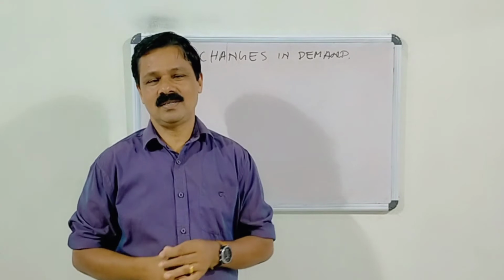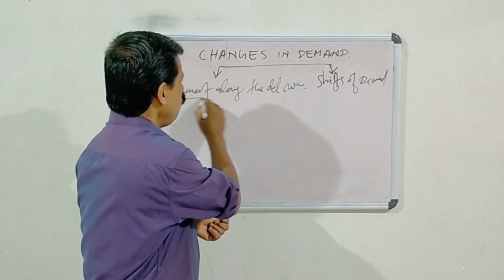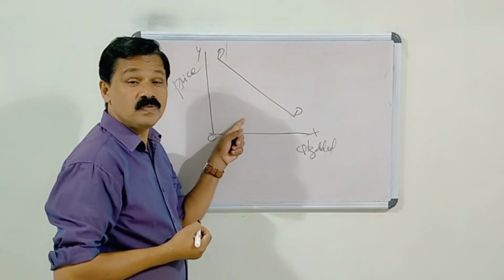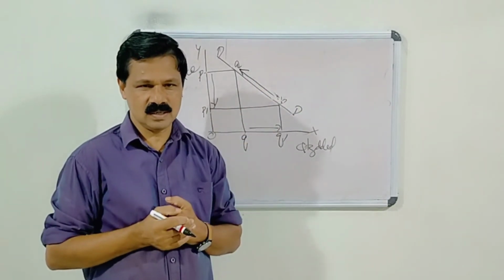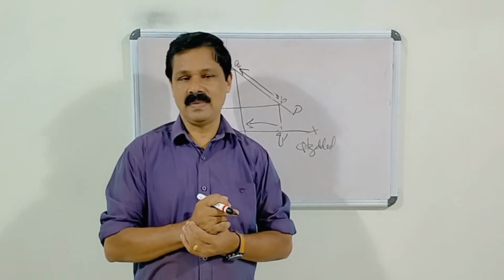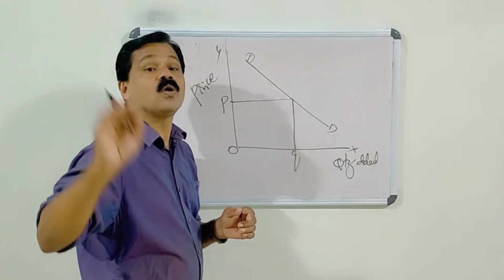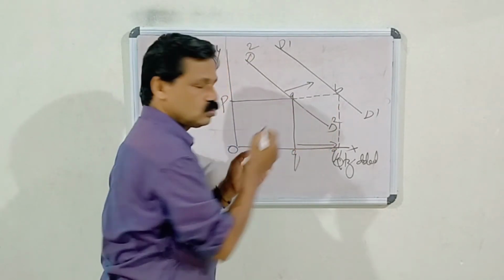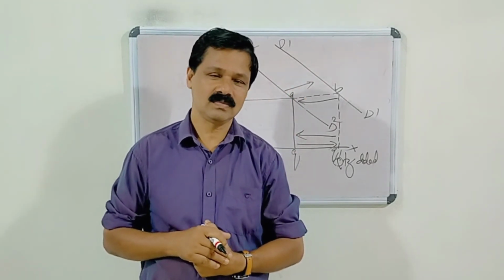Degree Economics|BA/BCom/BBA|Changes in Demand|Simple Economics|Sasindran K